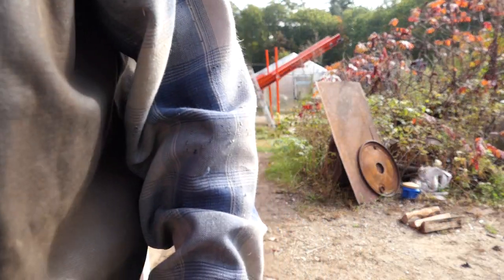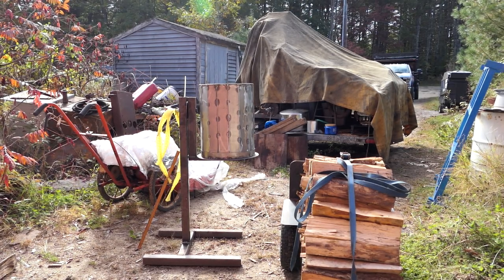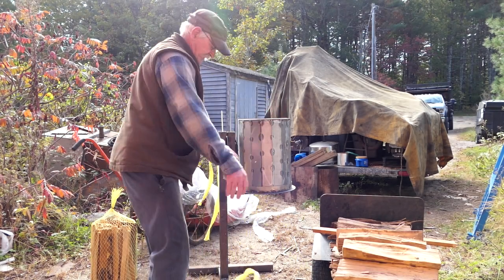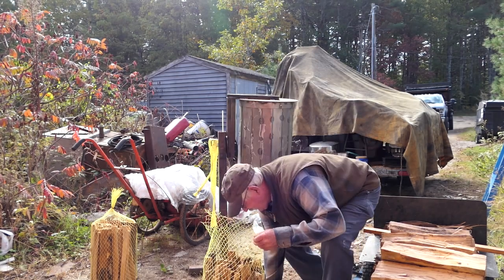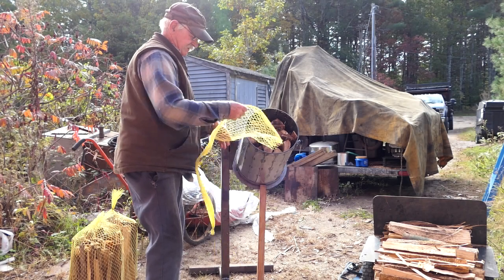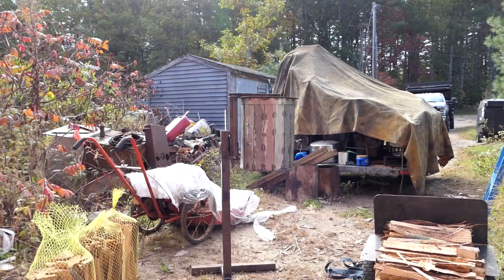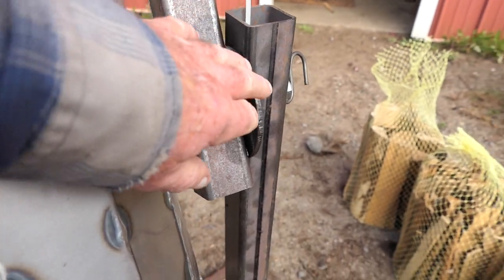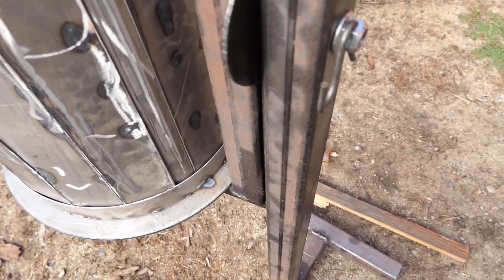NH Hbbyloggr 101523 New Firewood Bundling Packer Build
Fresh out of our little shop of horrors a new firewood packer. All of the components for the bucket were cut out on the CNC Plasma cutting table, then welded to form the bucket. Seems to work OK so we can now squirt some paint on it then put it out to work in the yard.
  We finally found a source for the yellow poly netting which we used for years but was discontinued for our original vendor. This machine was built specifically for this type of netting.